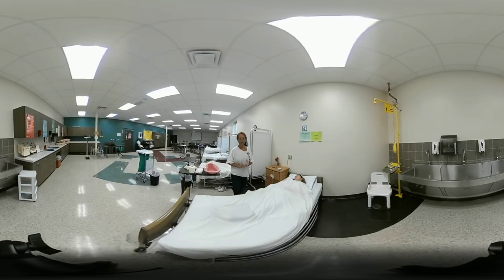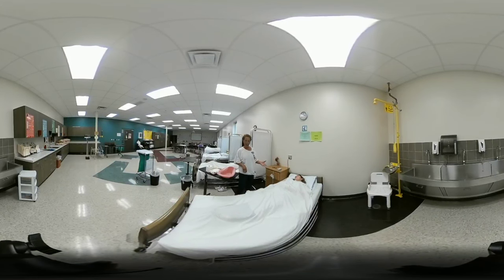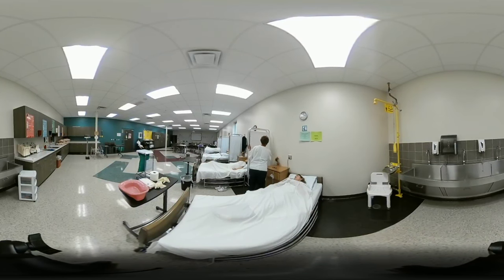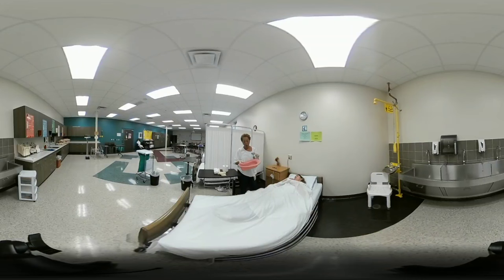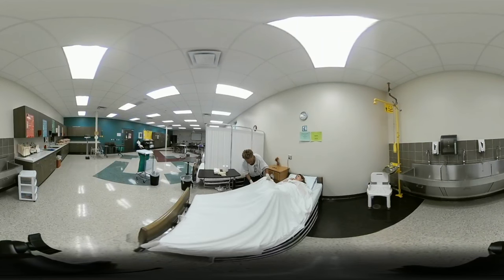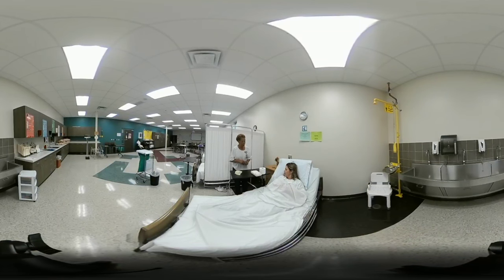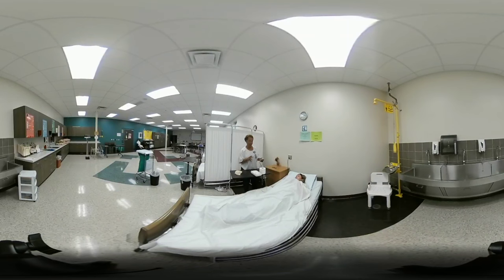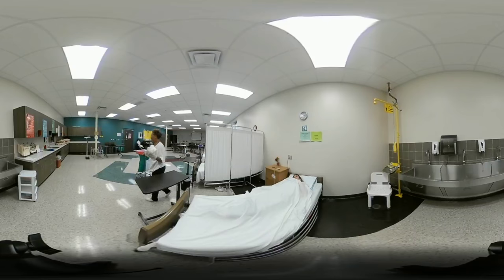2019 PEARSON VUE - ASSISTS WITH USE OF BEDPAN (360 view)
Nurse Aide Student/Candidate Training Video demonstrating the testable skill "Assists With Use Of Bedpan".